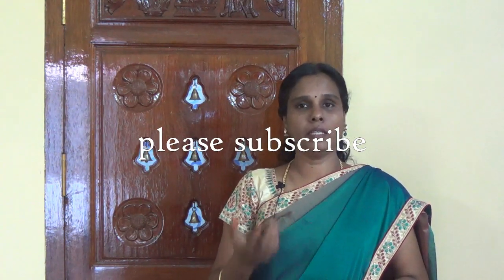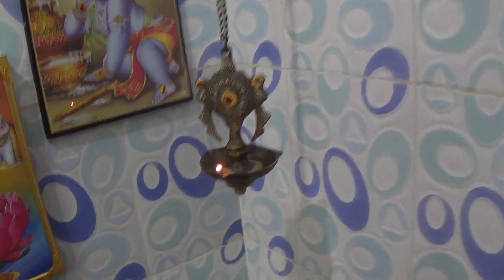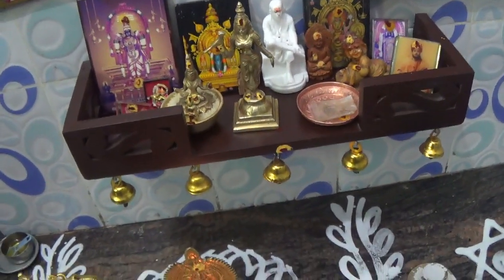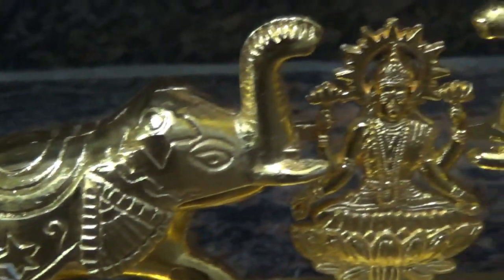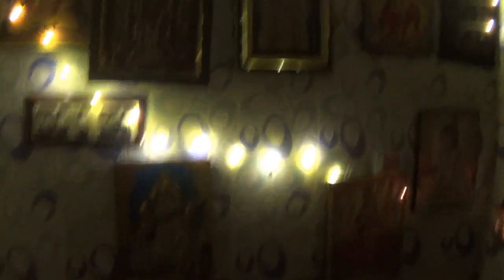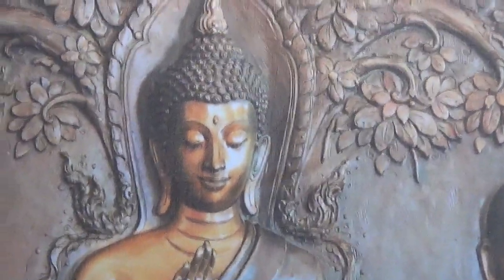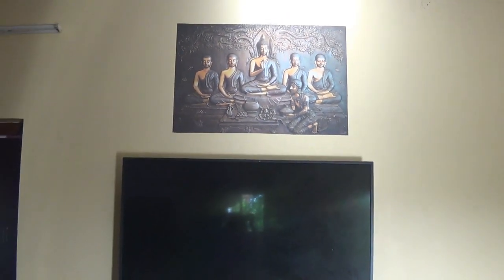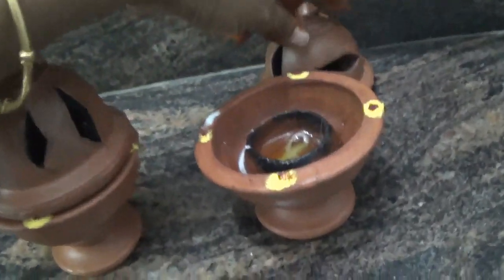pooja room organising in tamil பூஜை அறைக்கு நான் வாங்கிய புதிய பொருட்கள்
pooja room organisation in Tamil

wooden stand

Take a look at this Phirkcraft Wooden Handmade MDF Wall Shelf, Pooja Mandir, Home Temple Floating Shelves MDF (Medium Density Fiber) Wall Shelf on Flipkart